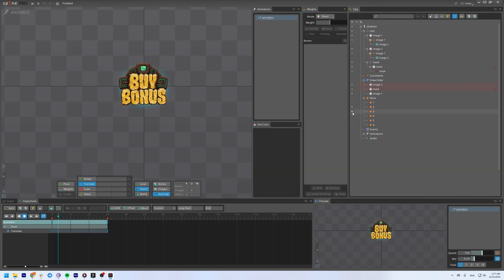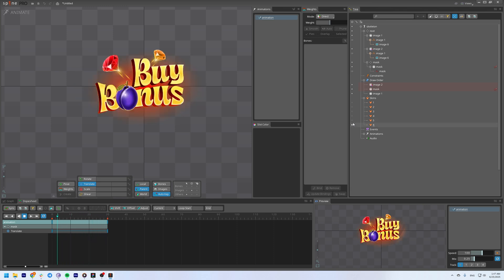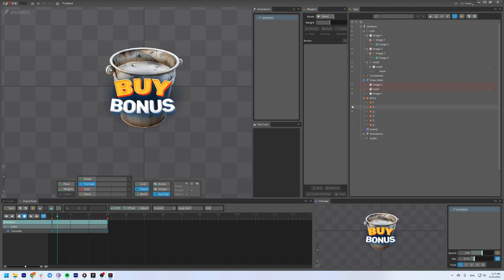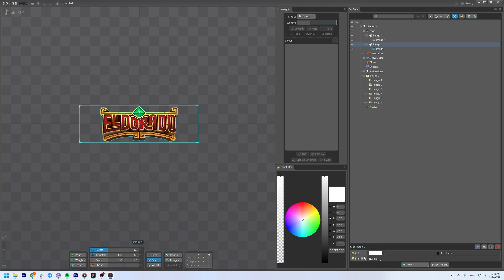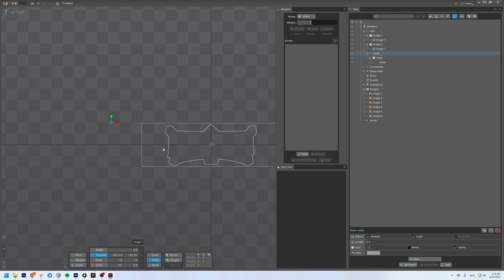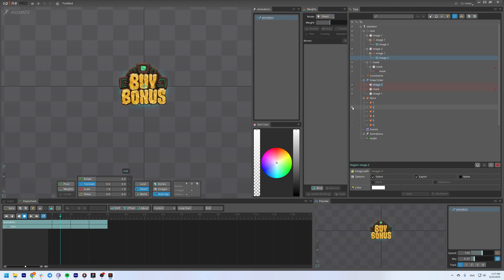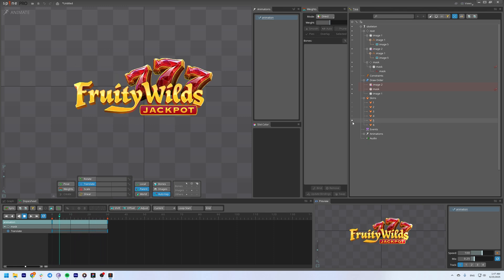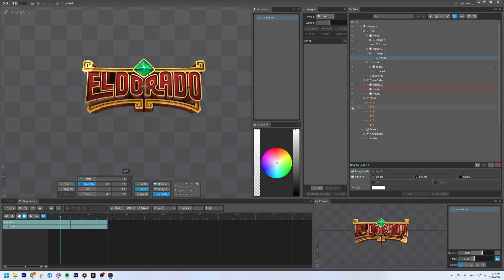How to Highlight Anything in Spine — No Mesh Needed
In this quick Spine 2D tutorial, I’ll show you how to create a clean highlight effect that works on literally anything — icons, UI, even with skins.

No meshes, no complex sequences — just two simple shapes and two slots. Set it up once, and reuse it across different assets without changing a thing.

This method keeps your workflow light, exports clean, and animation time super fast — especially when you’re dealing with modular art or multiple skins.

🔧 Works perfectly for:
- Icons & buttons
- Character assets(jewelry, weapons, etc.)
- UI elements
- General polish

🎤 Bonus: I used AI voice for this one — because my kid was asleep and parenting wins. 😅

💬 Want a full video on how skins work in Spine? Drop it in the comments and I’ll make it happen.